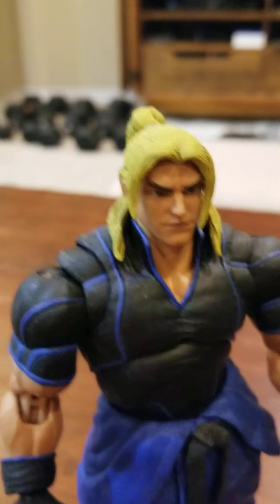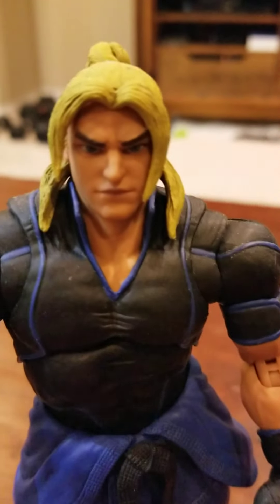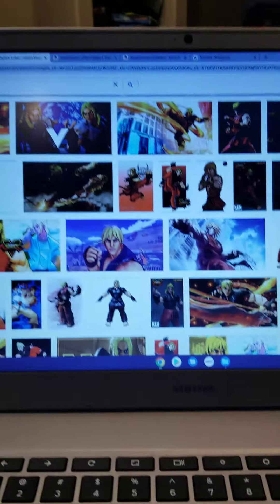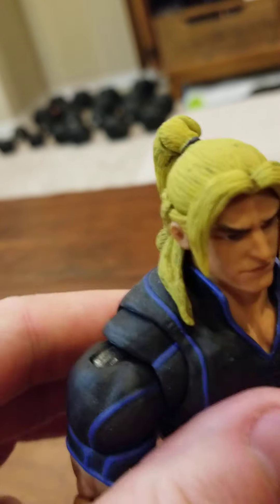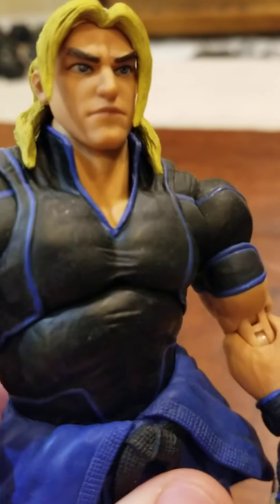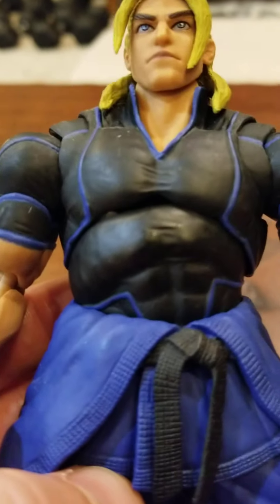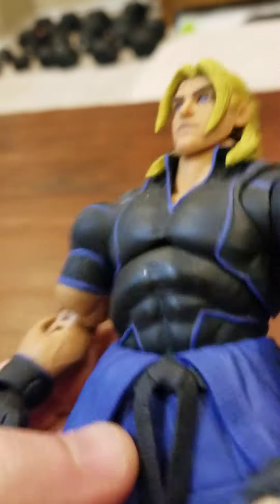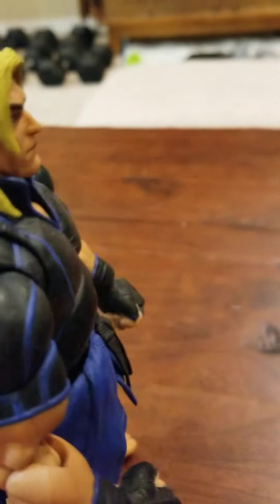Storm Collectibles Street Fighter V Ken